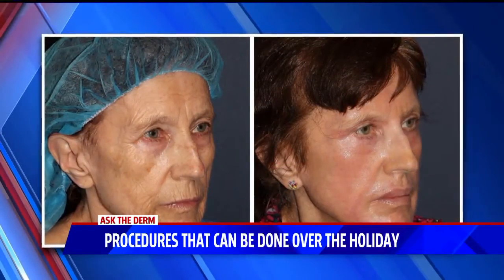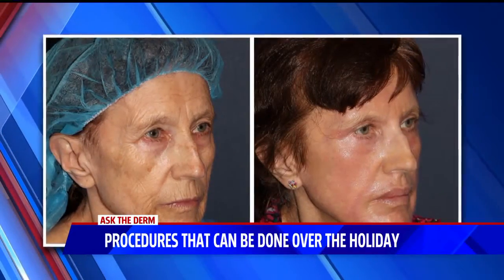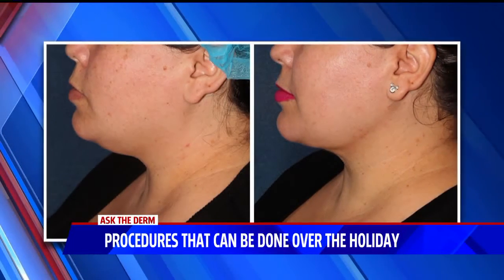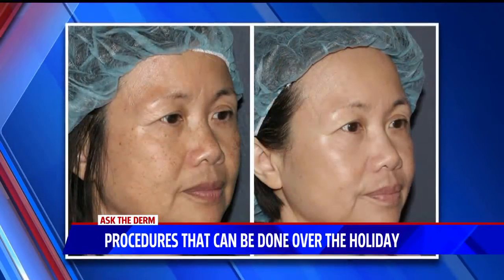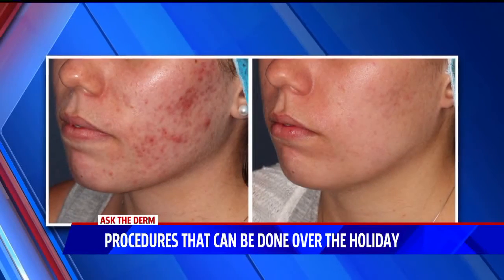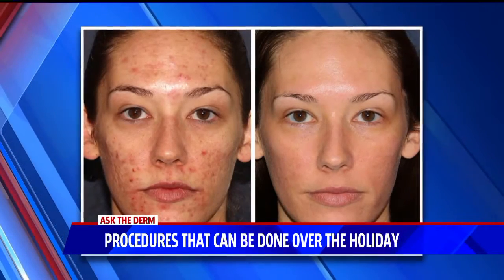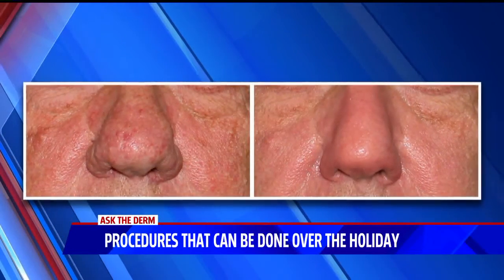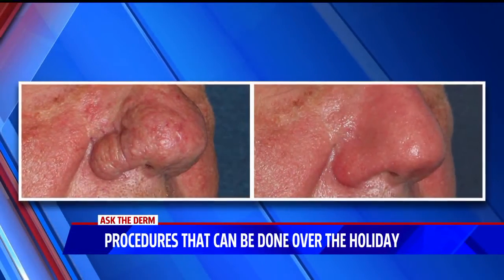Dr. Groff Discusses Procedures and their Downtime!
Dr. William Groff, San Diego board certified dermatologist

In this segment, Dr. Groff discusses the results a patient can get with these cosmetic procedures and the length of downtime for each procedure:

LASER RESURFACING: downtime = 7 to 10 days to peel and heal. Results can take 10-15 yrs off a patients age.

LIPOSCULPTURE: downtime = only a few days. Done under local anesthesia, people generally drive themselves home.

LASER REMOVAL for dark BROWN SPOTS: downtime = light peel will take about 4 days. With one treatment, generally can remove 70%-90% of the spots.

PHOTODYNAMIC THERAPY (PDT) for Acne: downtime = 4-5 days

LASER  TREATMENT for ROSACEA and RHINOPHYMA: downtime= few days to 1 week.

Please contact Dr.Groff for your free consultation to create a personalized plan based on your unique aesthetic goals. His offices are in San Diego, CA (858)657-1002

Please contact Dr.Groff for your free consultation to create a personalized plan based on your unique aesthetic goals. His office is at 9339 Genesee Avenue, Ste.

SUBSCRIBE to Dr. Groff's YOUTUBE CHANNEL:You can subscribe to Dr. Groff Channel so you will not miss a new video release, just click on the following link then click on the red “Subscribe” button at the top of the page:

Here are playlist topics you can view at Dr. Groff's youtube channel:

Pearly penile papules (PPP)
Skin care
Skin cancer
Kybella treatment
Botox treatment
Laser resurfacing treatment
Injectable dermal fillers
Non-invasive body sculpture treatments
Liposculpture treatments
Sclerotherapy vein treatment
Cosmetic treatments for men
ThermiRase treatment
Meet Dr. Groff